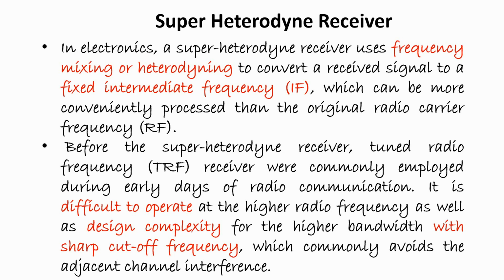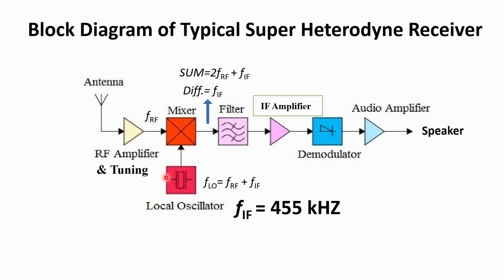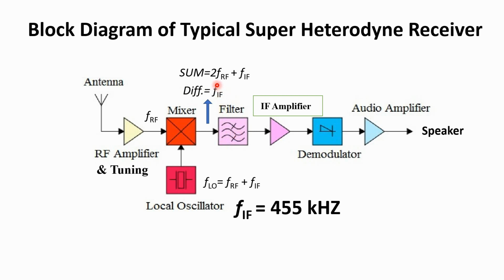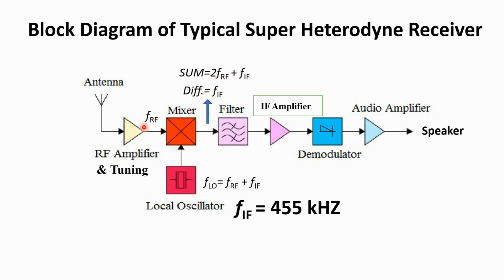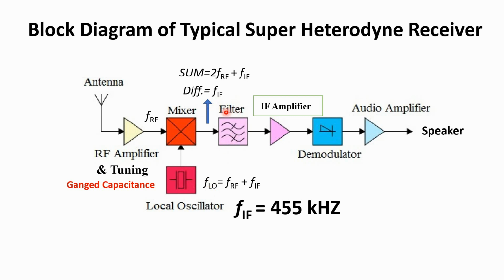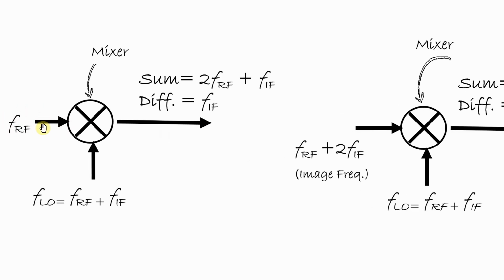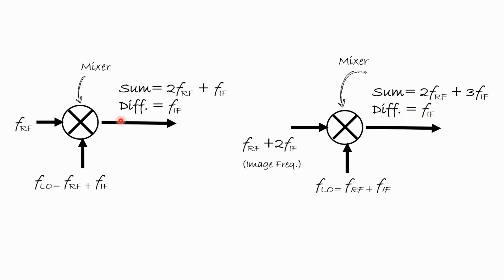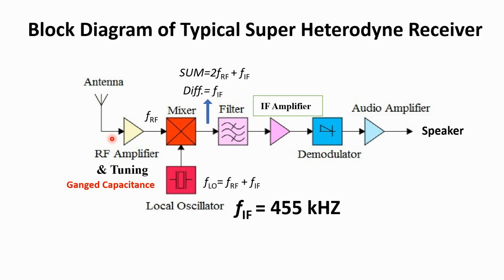Super Heterodyne Receiver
AM Receiver